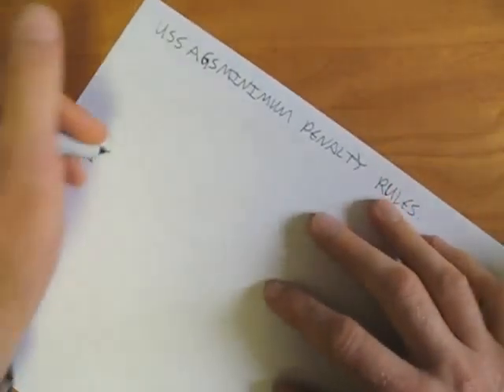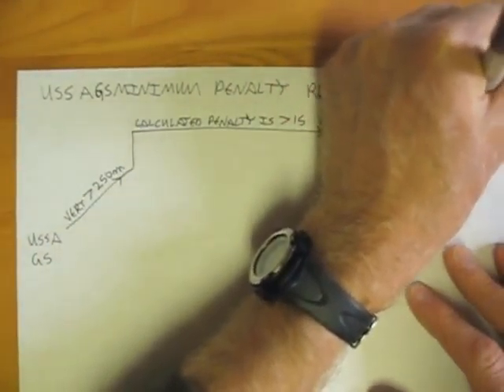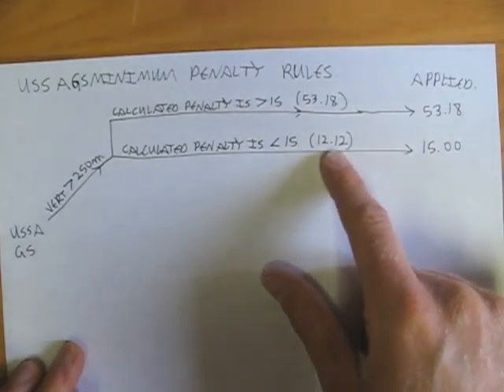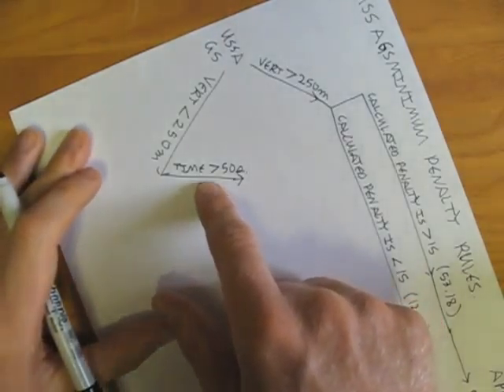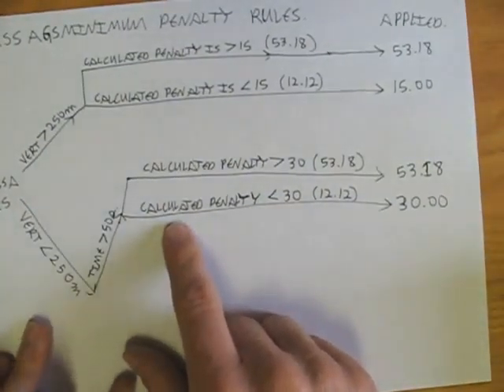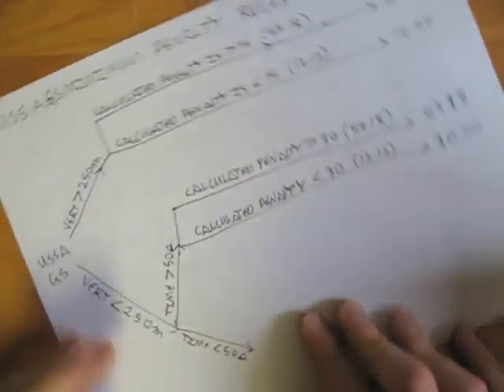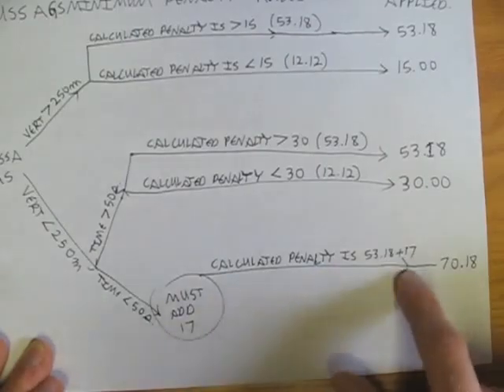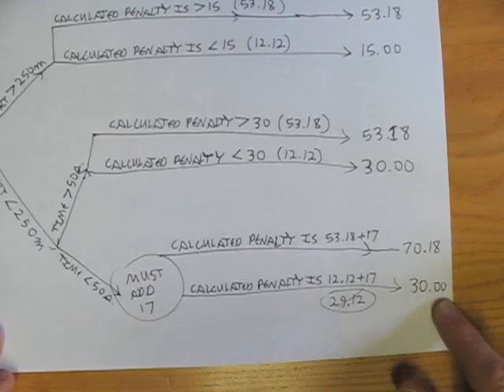USSAMinimumPenaltyRulesExplained.m4v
This video looks at all of the various rules that would effect the minimum penalty to apply to a USSA alpine ski race.